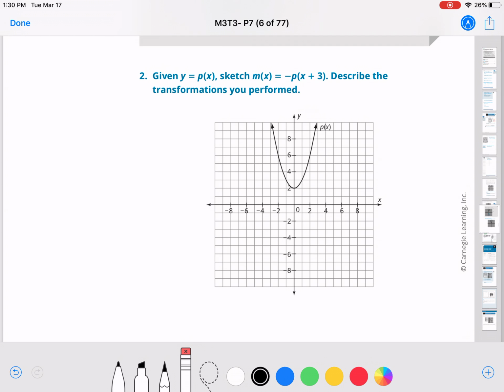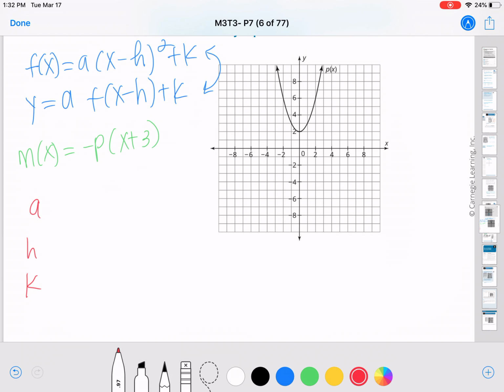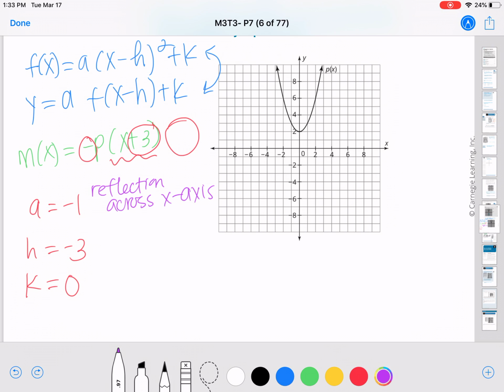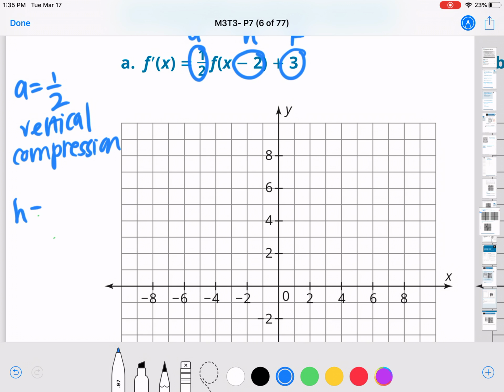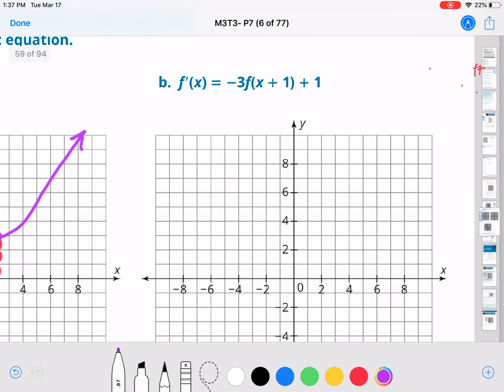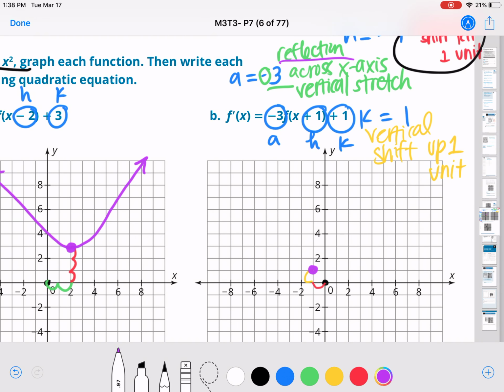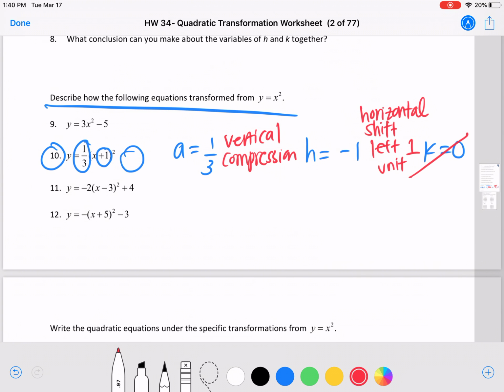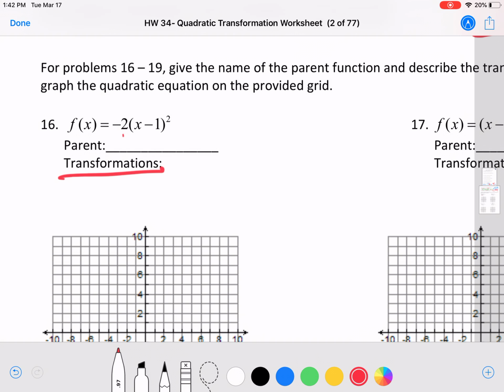Math II- Transformations of Quadratics